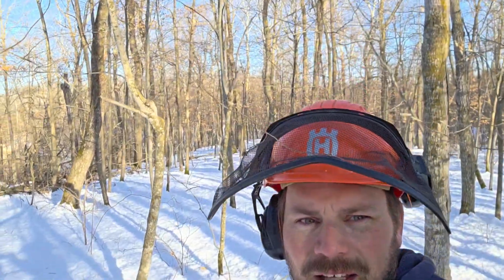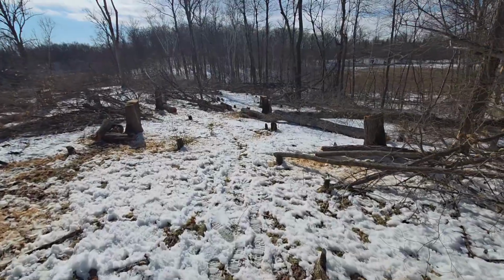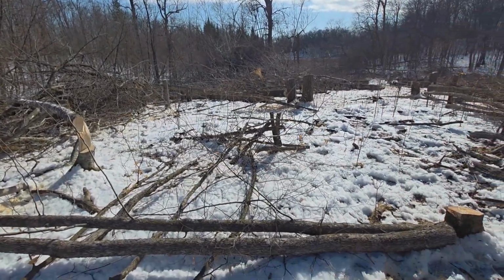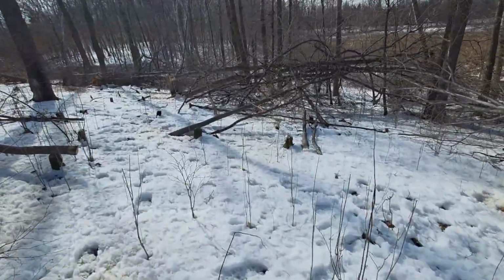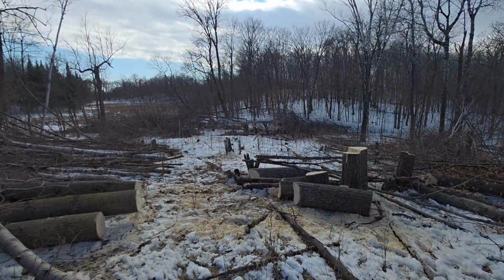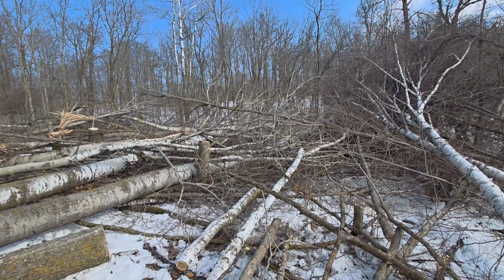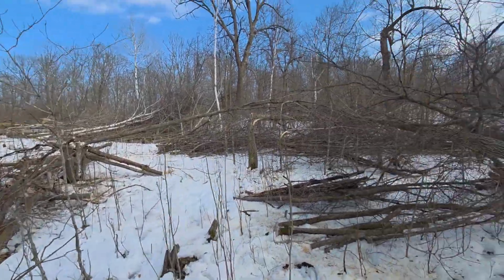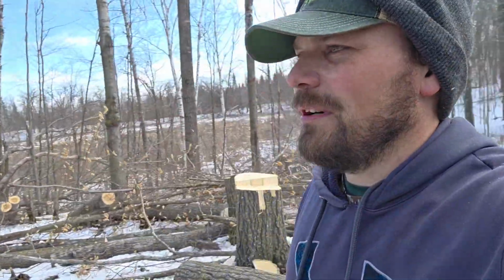From Park Like Woods to Future Deer Bedding- Using a Chainsaw to Create Deer Habitat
It was another great day to get out in the woods on Saturday and get some habitat on the ground.  This was another bedding cut that came to fruition due to the great terrain features in this area.

This woods was wide open spaces with little deer habitat down in the deer's face.  There's a lot of chainsaw work planned for this property in the future, but over time it will come together and a very predictable line of deer movement, in particular buck movement, will take shape.

I love projects like this because I know how impactful they can be.  When you're the only one doing this type of work in your area, you create a ton of pulling power on your property that really makes your property stand out compared to the neighbors.

A little sweat equity can go a long way when it comes to deer habitat.

* For foliar treatment of buckthorn I treat them with a 5% solution of Triclopyr 4.  For cut stump I treat the stump with a 25% solution of Triclopyr 4/ 75% diesel or crop oil.  I like to mix in applicator dye with both solutions to see where I'm spraying easier.  You end up using less chemical if you mix in dye.

Buckthorn Supplies:
Triclopyr 1 Quart
Triclopyr 1 Gallon
Backpack Sprayer
Measuring Cup
Applicator Gloves
Applicator Dye
Spray Bottle

Leaf Blower:
Husqvarna Leaf Blower

Chainsaw Gear:
Wedges Kit
Mini Maul
2 Cycle Oil
To Fell a Tree Book

Spraying Tools:
Backpack Sprayer
Applicator Gloves
Applicator Mask
Ground Clear Herbicide
Applicator Dye

Food Plots:
Earthway Bag Seeder
ATV Sprayer
Soil Sample Probe
Whitetail Institute Soil Test